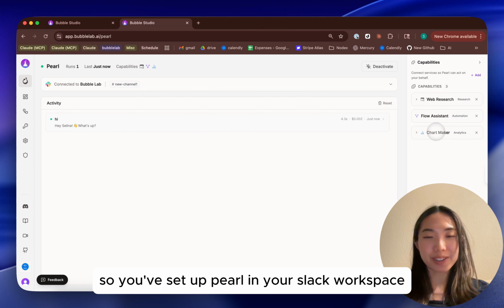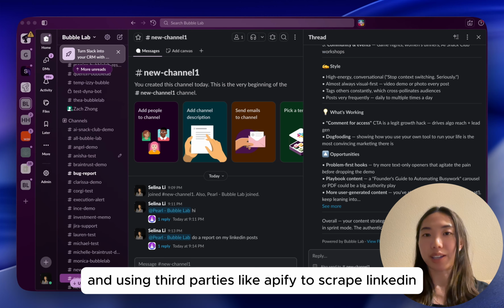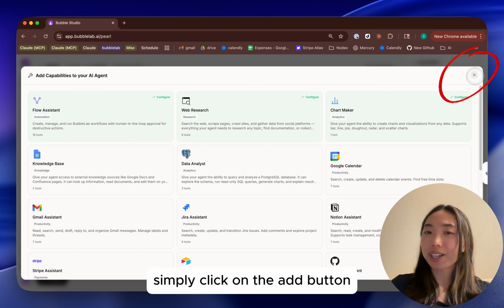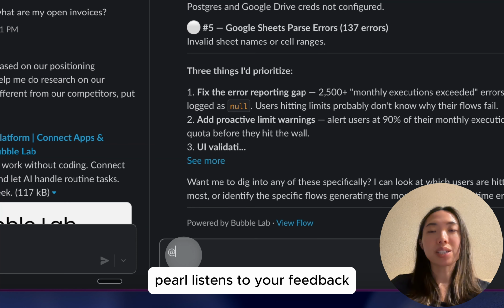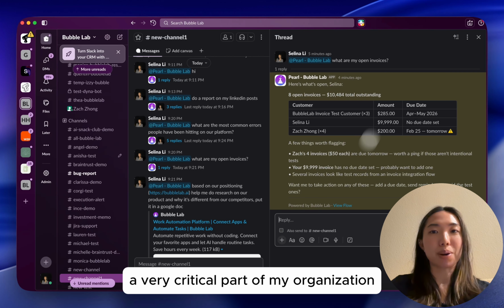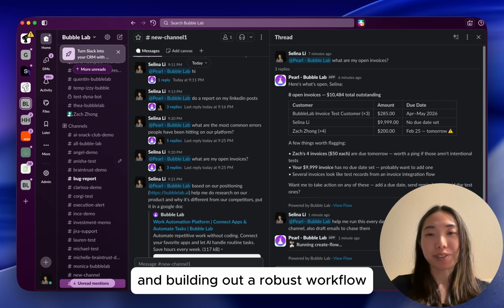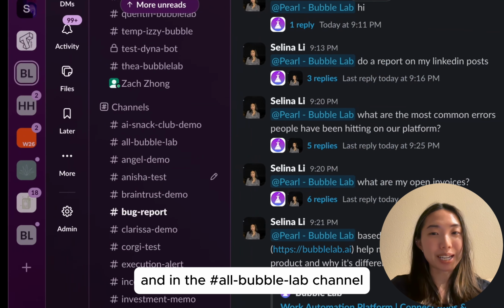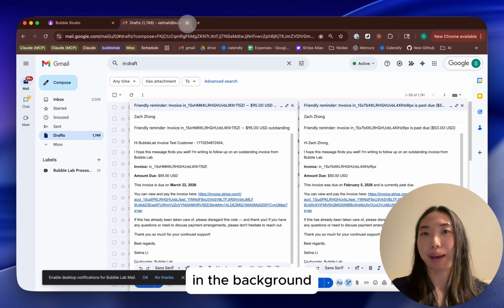Pearl in Slack (Bubble Lab) demo!